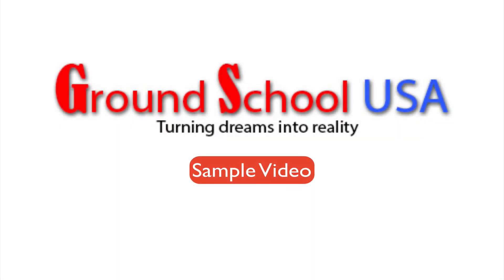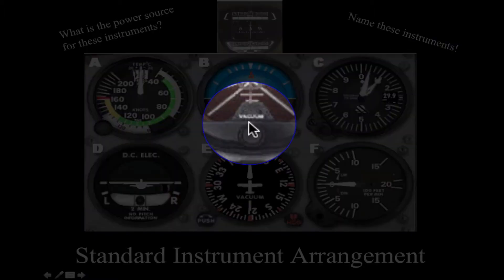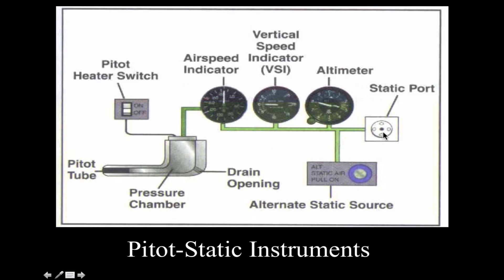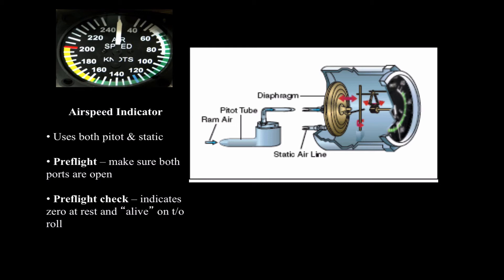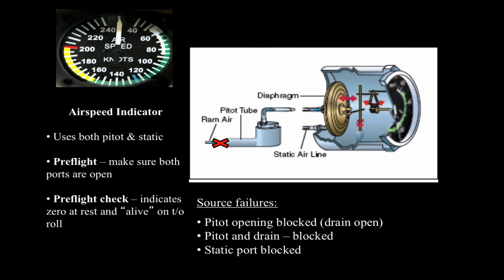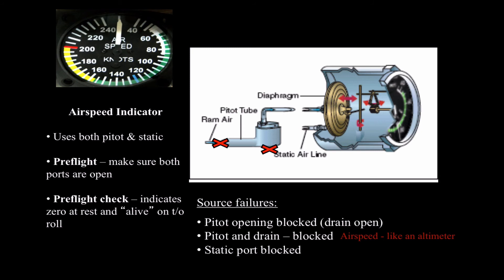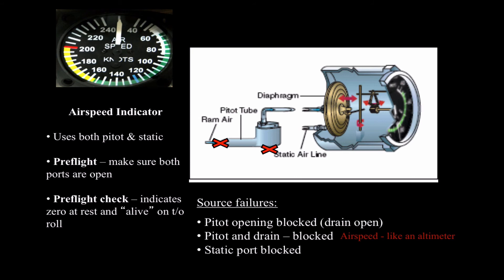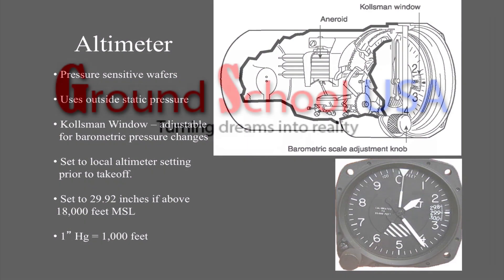Flight Instruments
In this sample video from Ground School USA’s Instrument Pilot Ground School course, session 1, we’ll look at the pitot-static system and you’ll gain an in-depth understanding of the traditional airspeed indicator.